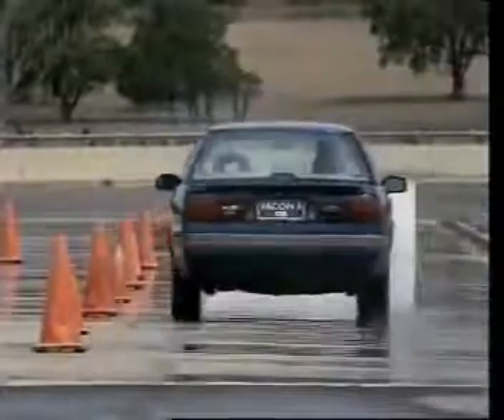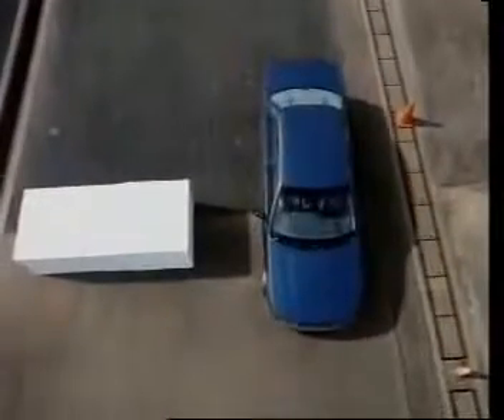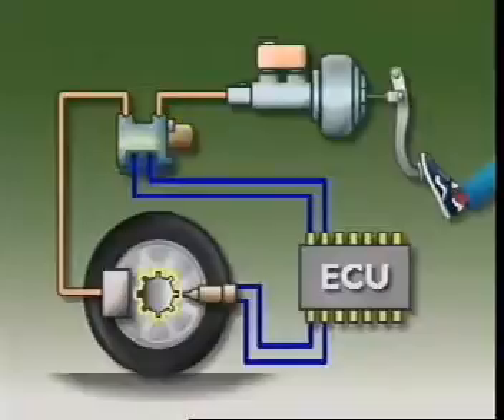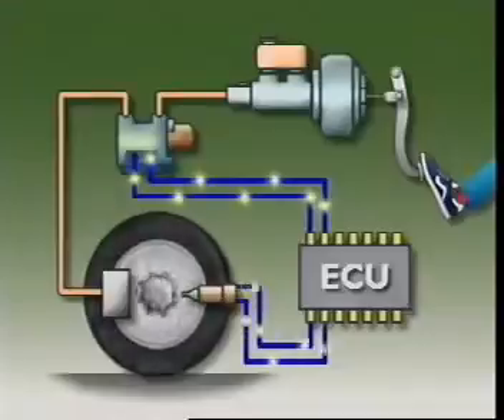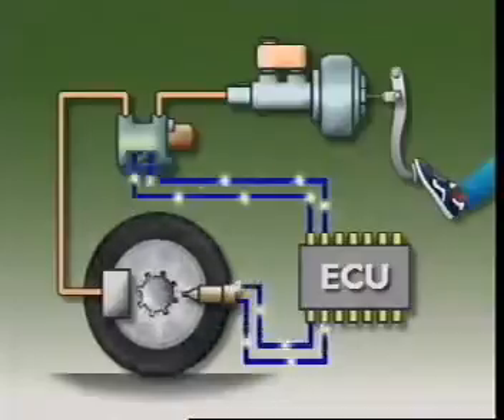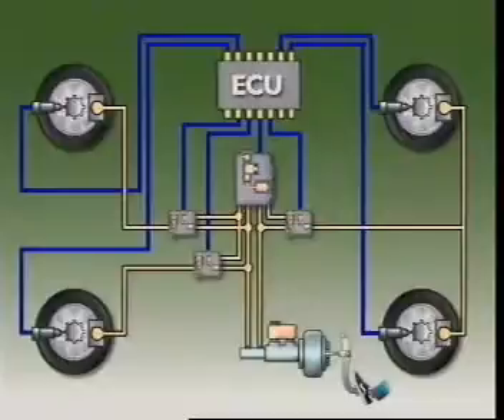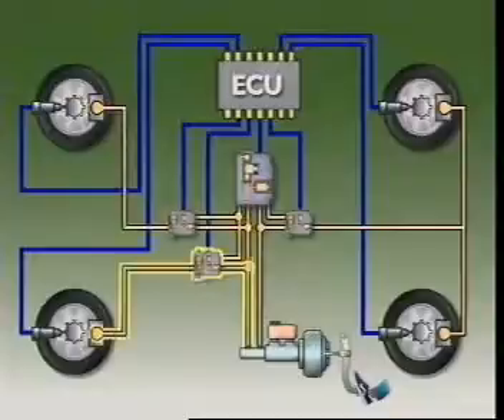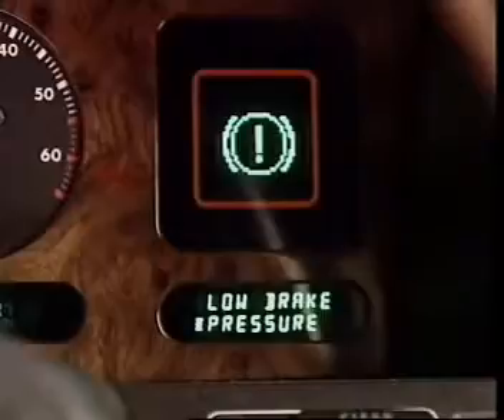Hệ thống chống bó cứng ABS (nguyên lý hoạt động)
Đây là một trong hai công nghệ bổ sung cho hệ thống phanh hữu dụng nhất của ngành công nghiệp ôtô thời gian gần đây. Vai trò chủ yếu của ABS, xét một cách tận cùng là giúp tài xế duy trì khả năng kiểm soát xe trong những tình huống phanh gấp.

ABS thực ra là công nghệ điện thử thay thế cho phương pháp phanh hiệu quả nhất (đặc biệt trên mặt đường trơn trượt) là đạp - nhả pê-đan liên tục, cảm nhận dấu hiệu rê bánh để xử lý. Do việc thực hiện kỹ thuật này không đơn giản mà các chuyên gia ôtô ở hãng Bosch, Đức đã nghiên cứu chế tạo cơ cấu ABS bao gồm các cảm biến lắp trên bánh xe (ghi nhận tình trạng hoạt động); bộ xử lý điện tử CPU và thiết bị điều áp (đảm nhiệm thay đổi áp suất trong piston phanh).

Trong trường hợp phanh gấp, nếu CPU nhận thấy một hay nhiều bánh có tốc độ quay chậm hơn mức quy định nào đó so với các bánh còn lại, thông qua bơm và van thủy lực, ABS tự động giảm áp suất tác động lên đĩa (quá trình nhả), giúp bánh xe không bị chết cứng (hay còn gọi là "bó").

Tương tự, nếu một trong các bánh quay quá nhanh, máy tính cũng tự động tác động lực trở lại, đảm bảo quá trình hãm. Để thực hiện được điều này, hệ thống sẽ thực hiện động tác ấn - nhả thanh kẹp trên phanh đĩa khoảng 15 mỗi giây, thay vì tác động một lần cực mạnh khiến bánh có thể bị "chết" như trên các xe không có ABS.